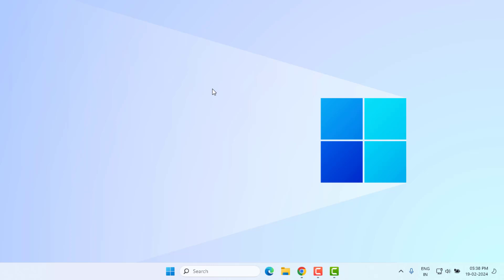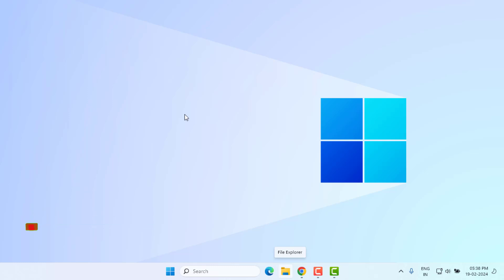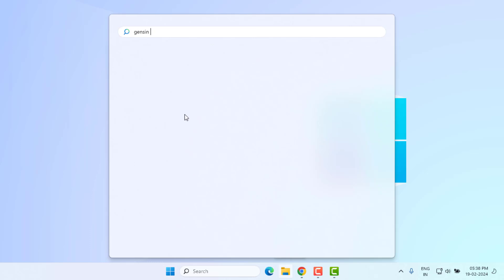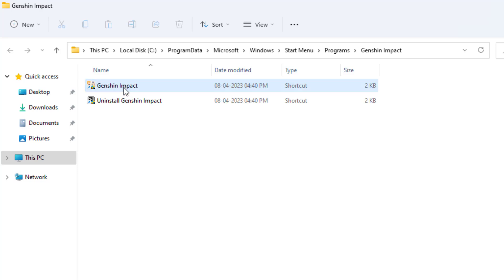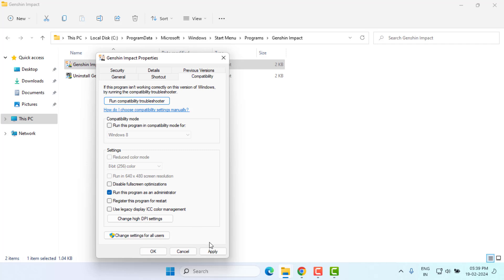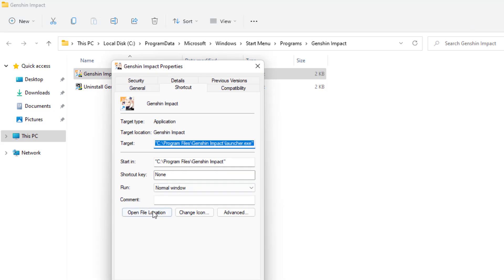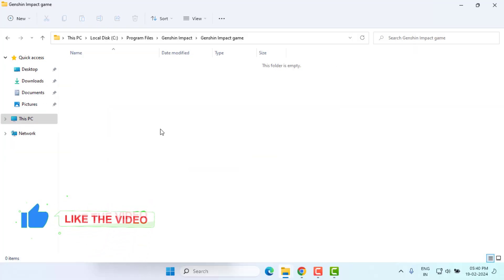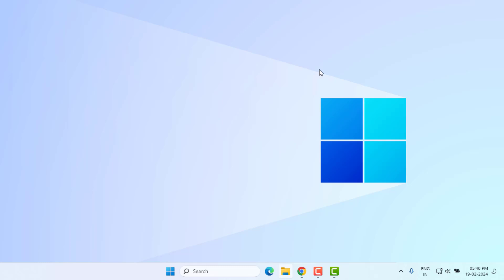How to Fix Failed to Unzip Game Files Select Retry to Try Again Error in Genshin Impact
How to Fix Failed to Unzip Game Files Select Retry to Try Again Error in Genshin Impact on Windows 11